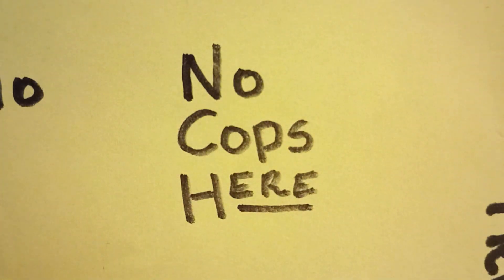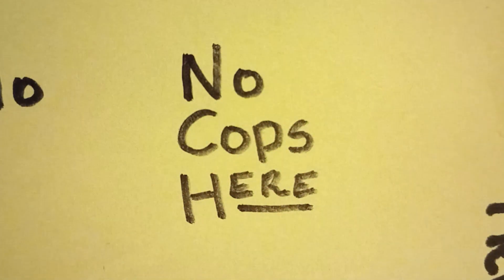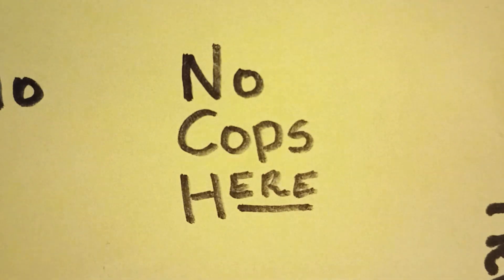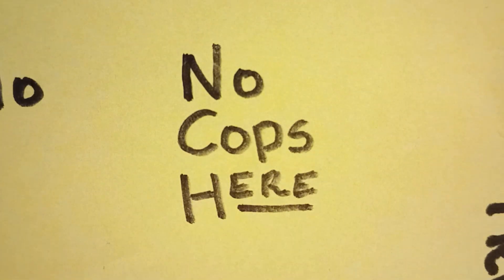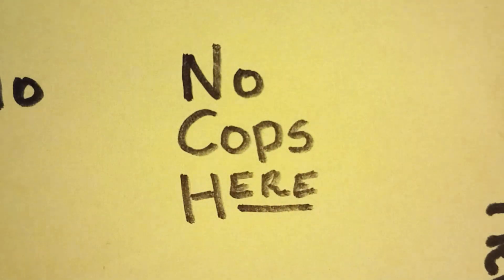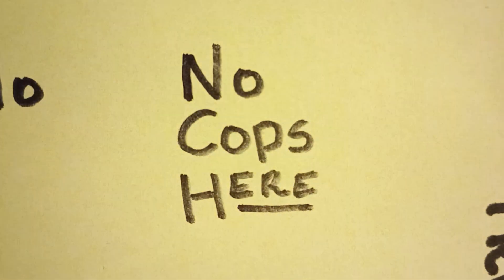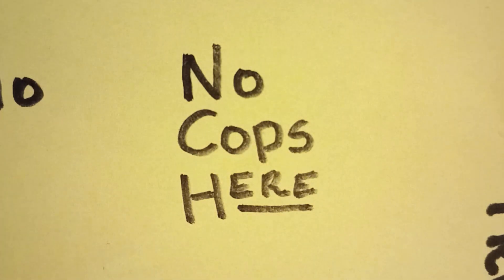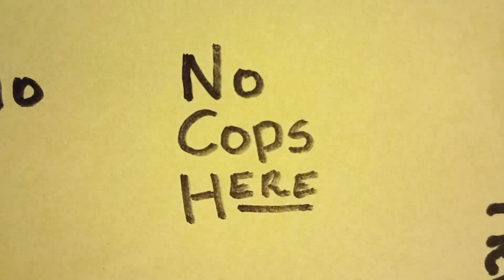Fulton County Courthouse Protests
Hey, YouTubers! Cultural Confederacy here. Remember those Enviro-Antifa types who terrorized downtown Atlanta earlier this year. Well, it seems they were out in force Monday, in front of the Fulton County Courthouse. Protesting against the city's proposed "Cop City". A training site for police and emergency responders. With a plot which reads like a daytime soap, they are suing to block any further development of the project. It's a story that has gotten very little coverage by the runaway media. We cover all the juicy details in the video. Follow @jasoncomposes on Instagram.